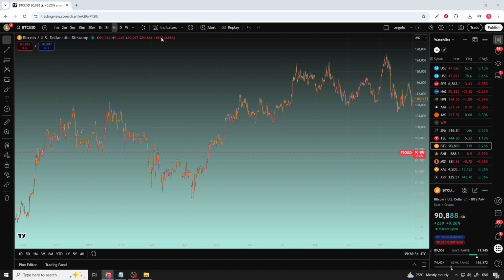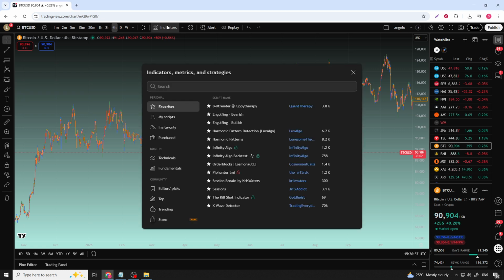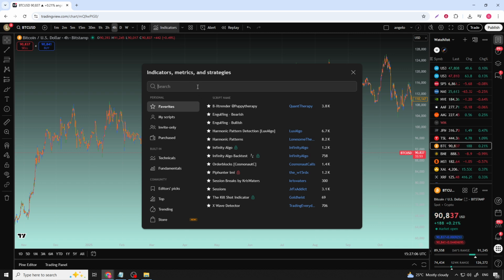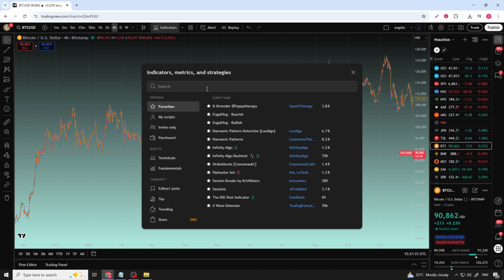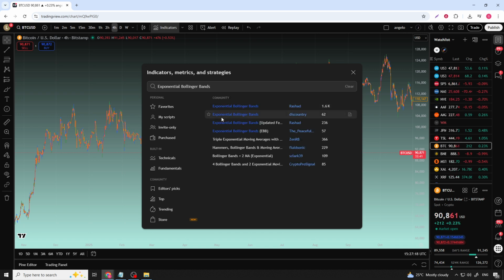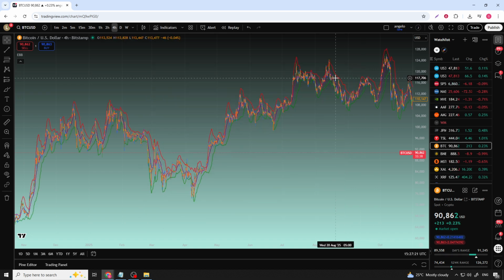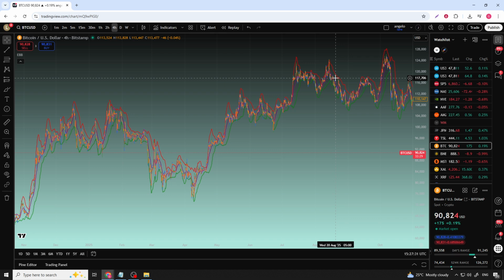How To Add Exponential Bollinger Bands In Tradingview Pro (Quick And Easy Guide)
Boost your technical analysis with this step-by-step tutorial on How To Add Exponential Bollinger Bands in TradingView Pro. Learn how Exponential Bollinger Bands react faster to price action, helping you identify volatility shifts, breakout zones, and dynamic support and resistance levels more accurately. Perfect for traders who want a more responsive version of the classic Bollinger Bands.

In this video, you’ll learn how Exponential Bollinger Bands work, how to customize their settings, and how to use them to spot trend continuation, early reversals, and high-probability trade setups. Ideal for beginners and advanced traders looking to improve their volatility analysis.